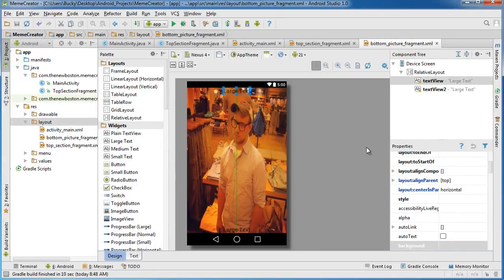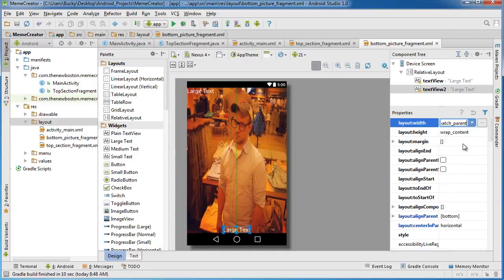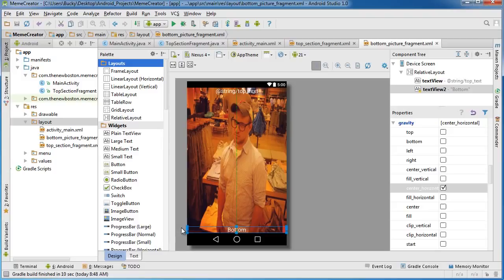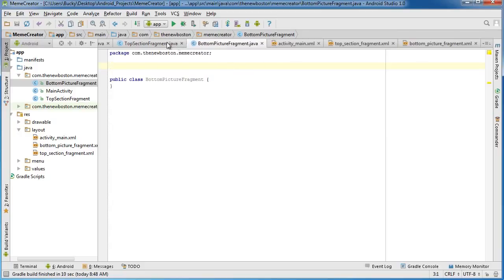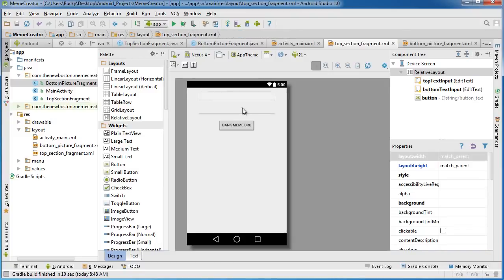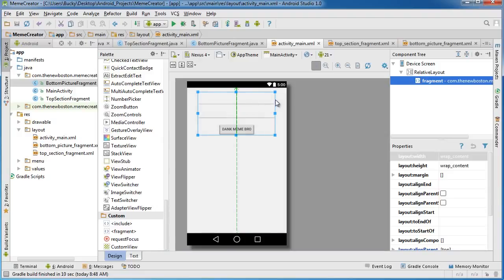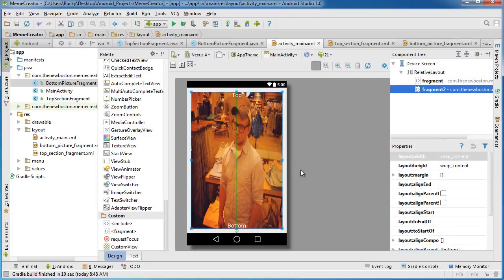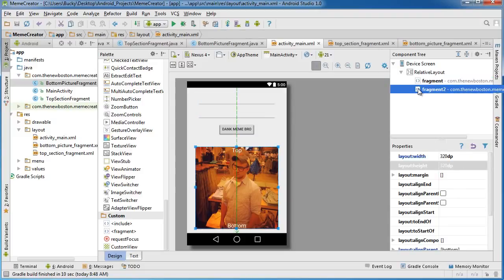Android App Development for Beginners 26 Finishing the Meme Apps Design